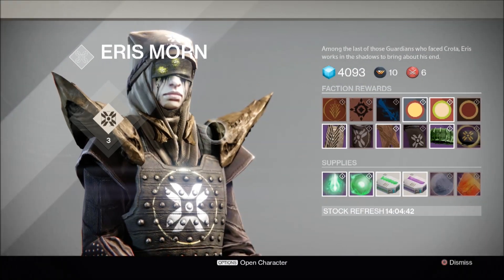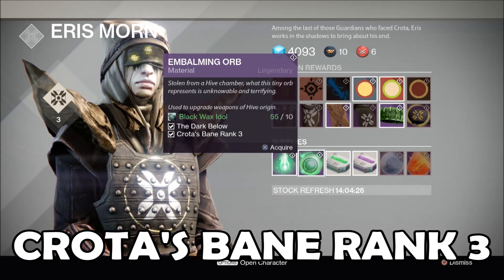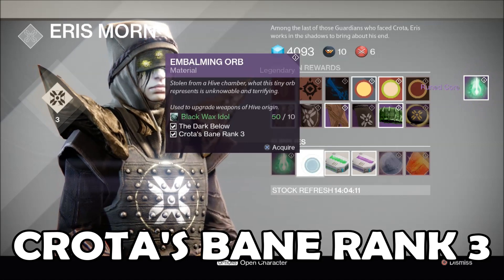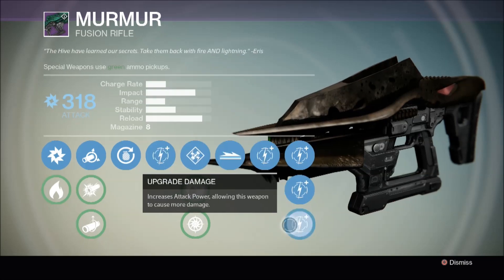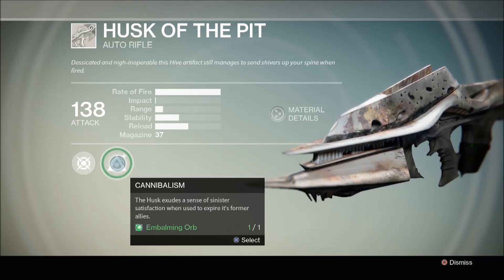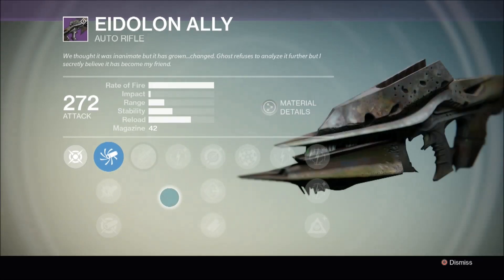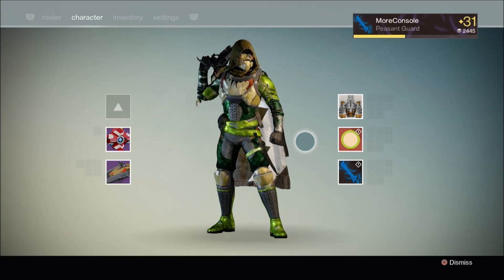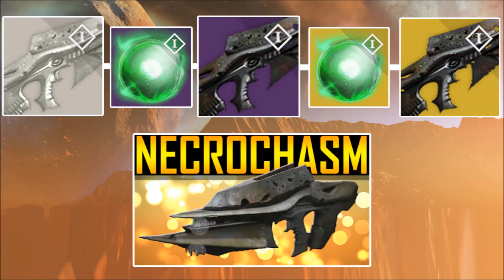Destiny - Crota's Bane Rank 3!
Reaching Crota's Bane Rank 3 unlocks important upgrade materials: Embalming Orb & Runed Core. You can use these items to upgrade Husk of The Pit and Murmur!